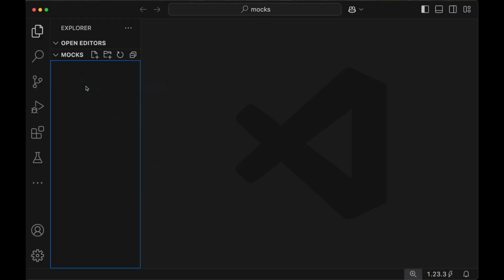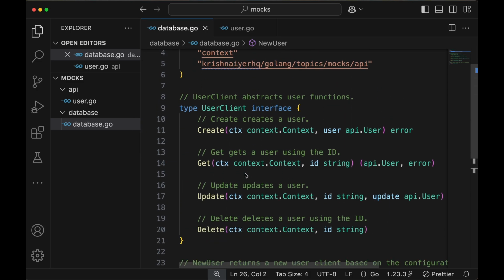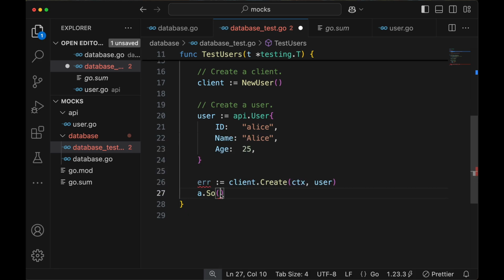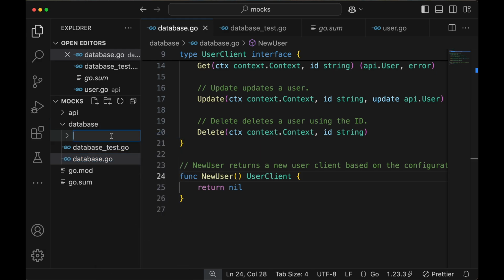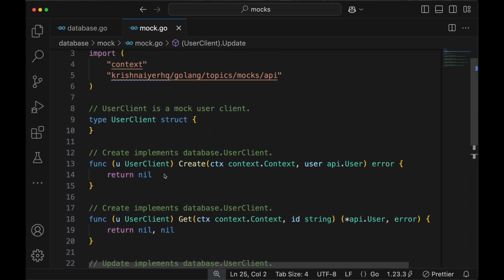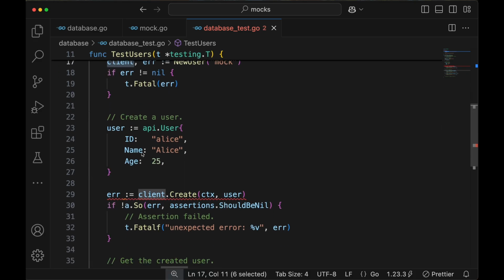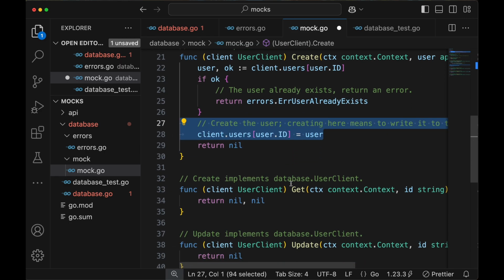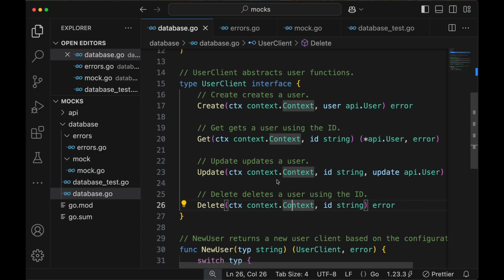Test Golang interfaces easily using Mocks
Mocking (or using dummy implementations) is a great way to test the viability of interfaces in Golang.